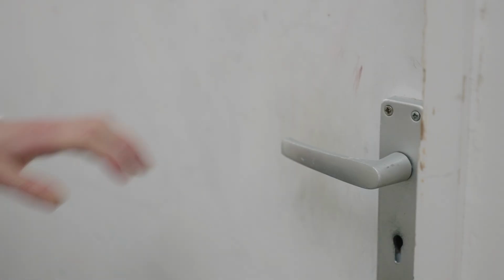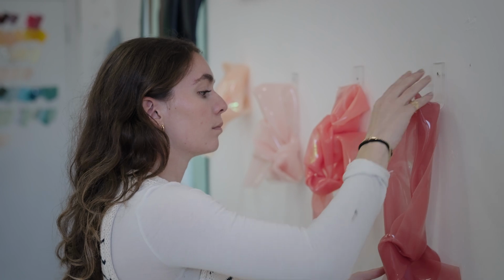Portrait of an Artist - Episode 1: Manon Steyaert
Step into the captivating world of London's art scene, as we share intimate portraits of some of the city's most intriguing creators...

Introducing our first artist in the Portrait of an Artist series… Manon Steyaert.

Manon Steyaert is a French-British artist based in London. Steyaert’s practice is situated between the two worlds of painting and sculpture, able to create both wall-based works and free-standing abstract sculptures. With a strong background in fashion as well as art, she pays homage to both traditional and non-traditional mediums throughout her practice. Focusing mainly on the aesthetic quality of silicone, Steyaert also utilises canvas, perspex, acrylic, wood and oil paint, consequently drawing on the visual language of both architecture and painting.

Credits:
Producer - Josephine Lee
DOP - Mark Oryang
Featured Artist - Manon Steyaert